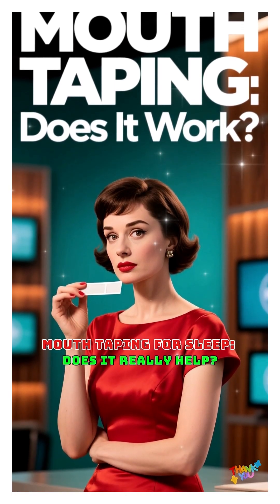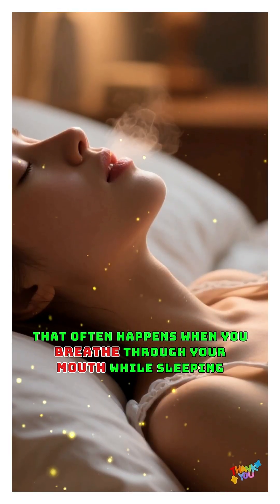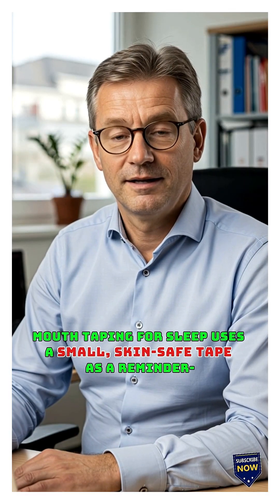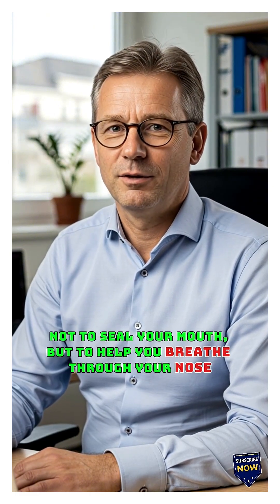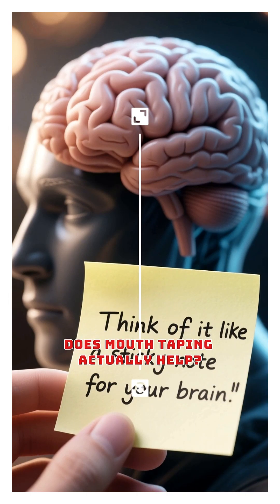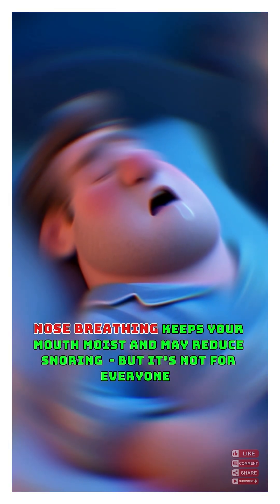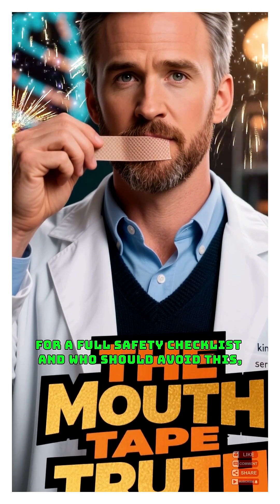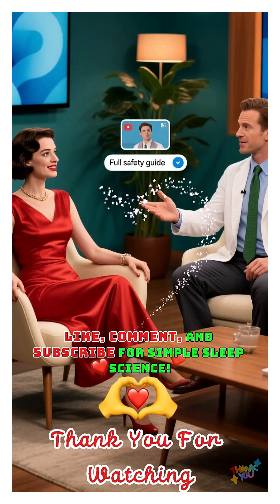Mouth Taping for Sleep: Does It Really Help? 😴👃 [HHS:35]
Ever wake up with a dry mouth and still feel tired? Mouth taping for sleep is trending as a way to encourage nose breathing—but it’s not as simple as it looks 😴👃sleepbetternaturally
In this Short, we explain mouth taping for sleep using a simple real-life example, when it may help, and why safety matters before trying it.
👀 Watch till the end for:
🧠 Why nasal breathing matters at night
✅ What mouth taping actually does
⚠️ When mouth taping may be risky
👉 For the full safety checklist and who should avoid it, check the pinned comment or description.
👉Tap the pinned long video for the full guide! 😍
[Shorts-Health Hack Series]- Every Friday

[Health Hack Series]- Tuesday (3rd)

[Minor Character Flaws Series]- Tuesday (1st)
[Natural Remedy Series]- Tuesday (2nd)

00:00 Mouth Taping for Sleep: Does It Really Help?
00:16 What Is Mouth Taping for Sleep?
00:35 Does Mouth Taping Actually Help?
References
🔬 Scientific sources

1️⃣ Channel Overview
Welcome to DR. IAN – Health Information Channel!
We simplify complex medical topics and share practical, science-based health insights to help you take charge of your well-being.
Here, you’ll find clear explanations, actionable advice, and trustworthy guidance—always easy to follow and grounded in real medical expertise.
2️⃣ Topics We Cover
We break down confusing health myths, explain medical conditions in simple terms, and share wellness tips you can use daily. You’ll also discover DIY home remedies, nutrition facts, disease prevention strategies, mental health support, and evidence-based self-care ideas—always delivered in plain, relatable language.
💖 Better health knowledge = Better self-care & self-love!
Let’s learn, grow, and take care of our health—together!
👨🏻‍⚕️ About Dr. IAN:
Medical Doctor (M.D.), Ph.D. in Medicine, Master’s in Industrial Medicine.
Specialties: Internal Medicine, Industrial Medicine, Endoscopy, Hemodialysis